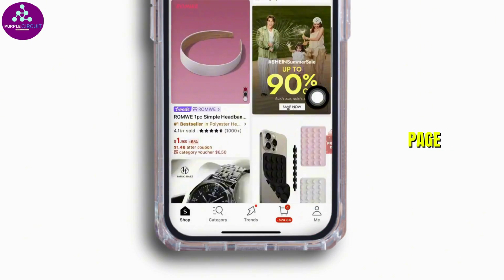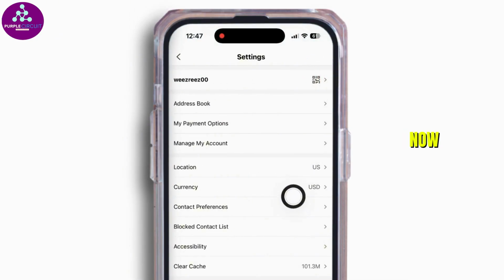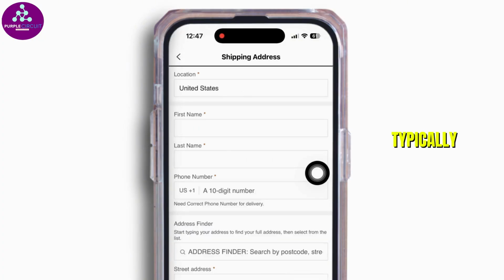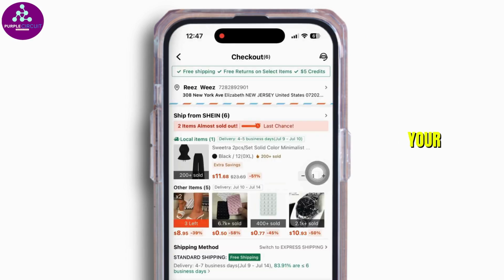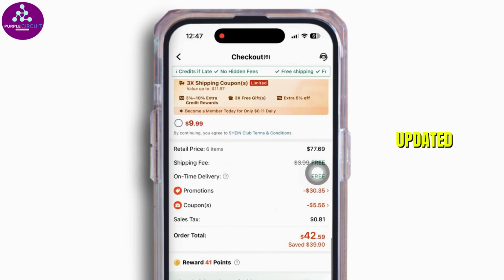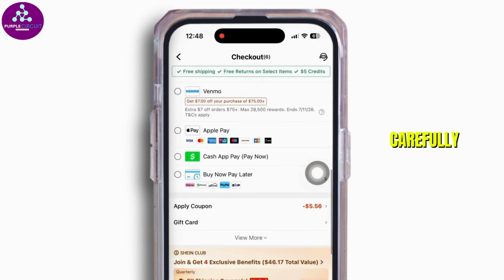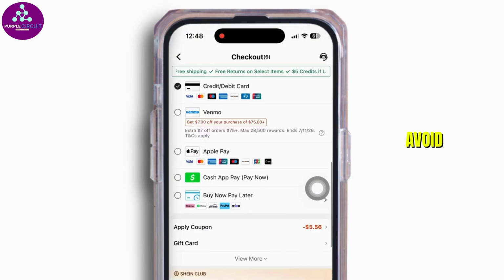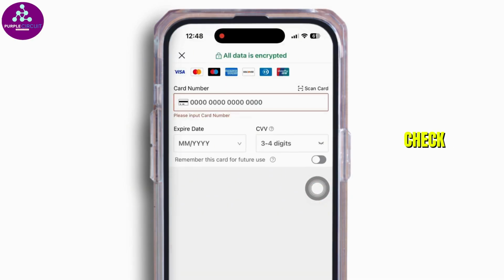How To Change Billing Address on SHEIN | Update SHEIN Billing Address (2026)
In this video, you'll learn how to change your billing address on SHEIN. If you want to update your payment billing details, fix address errors, or change your invoice address, this step-by-step guide will show you how.

First, we'll show you how to open your SHEIN account settings. Then, you'll learn how to go to the address section, edit your billing information, and save the updated details. Finally, we’ll explain what to do if the billing address doesn’t update.

This method works on the SHEIN app and website for Android, iPhone, and PC in 2026.

Timestamps

0:00 – Introduction
0:10 – Open SHEIN Settings
0:28 – Go to Address Section
0:50 – Edit Billing Address
1:02 – Save Changes
1:09 – Ending

Quick Tip: Always double-check your billing address before placing an order to avoid payment or refund issues.